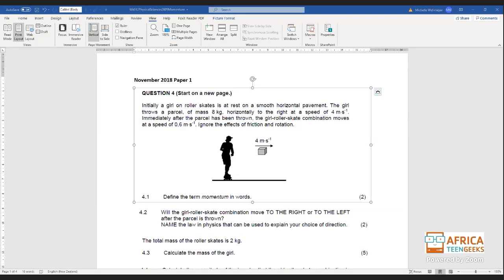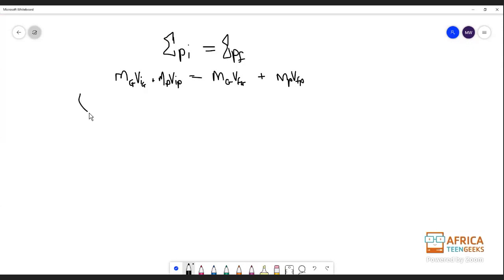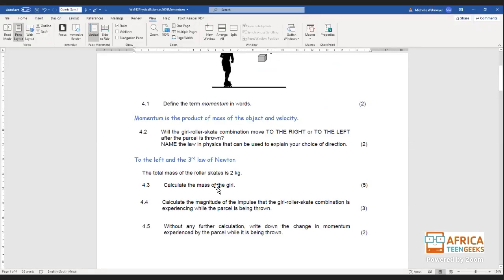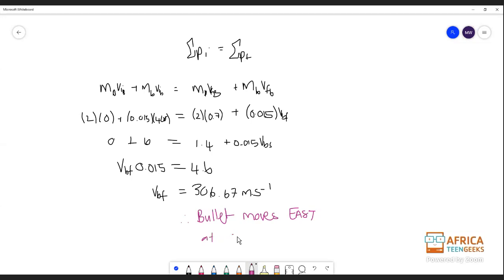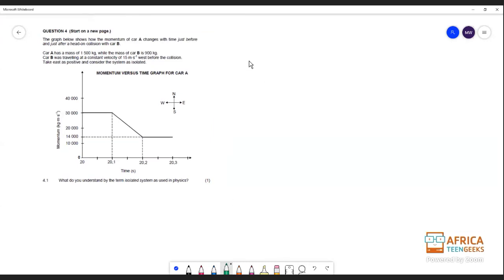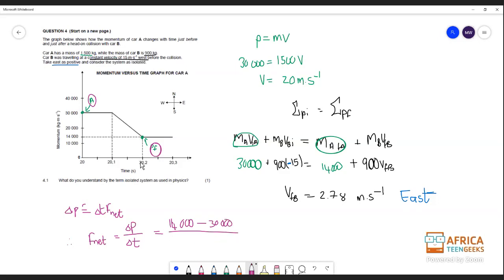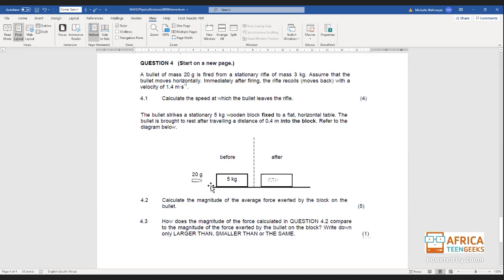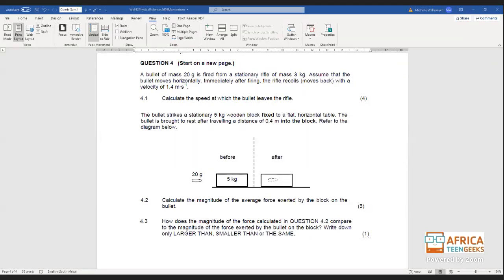Grade 12 - Physical Science | Momentum